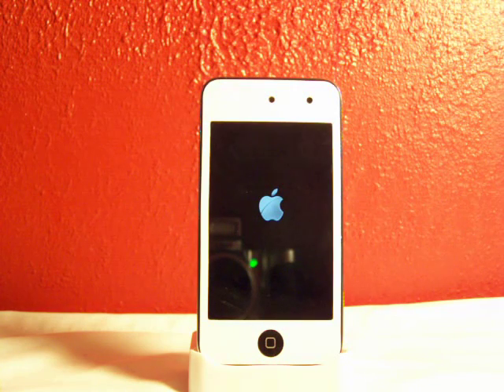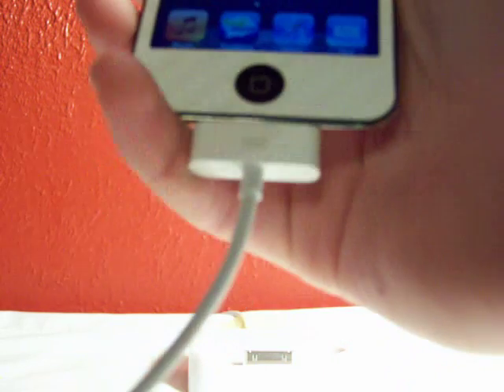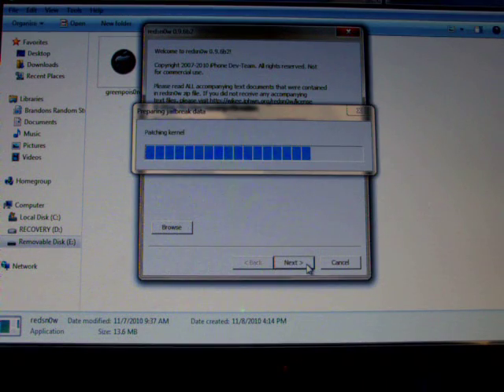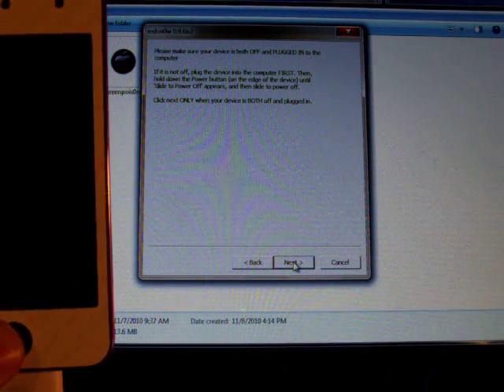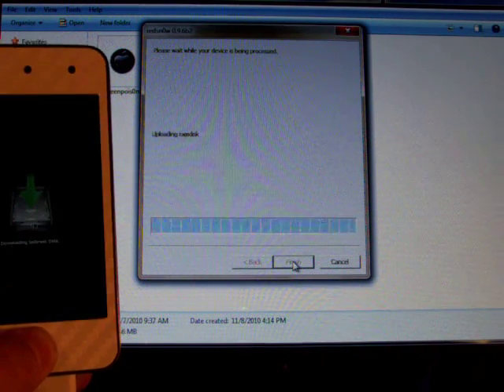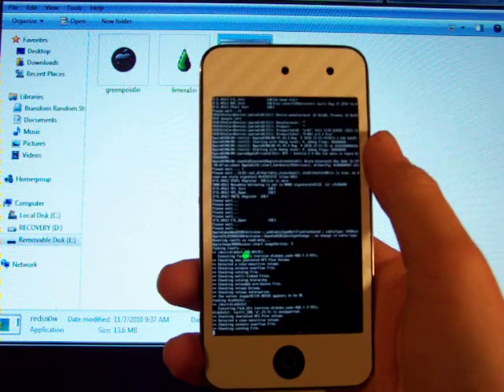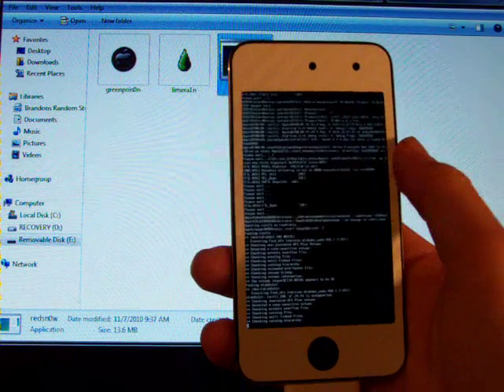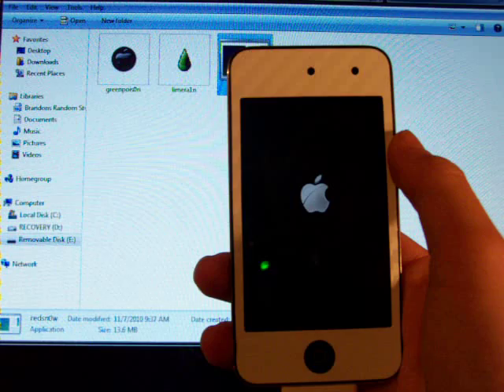Jailbreak iPod Touch, iPhone and iPad iOS 4.2 GM Windows / Mac!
This is how to jailbreak ipod touch, iPhone and even iPad running iOS 4.2!

Downloads: (Thanks to gumballtech and iModZone for the links!)

iTunes 10.1 Beta 2:

(Windows)